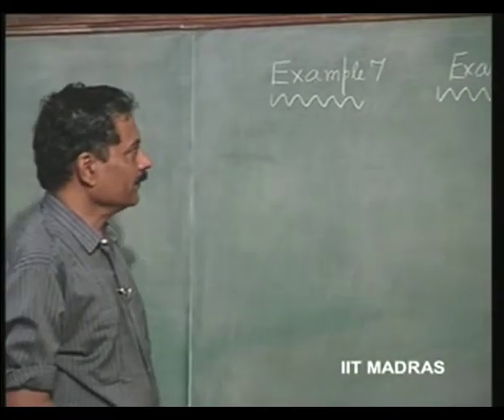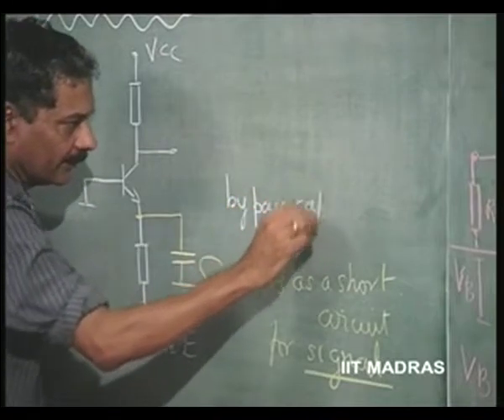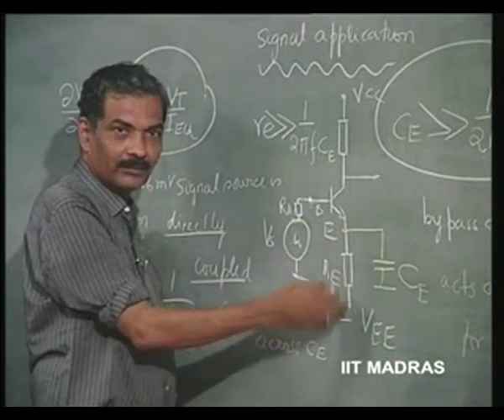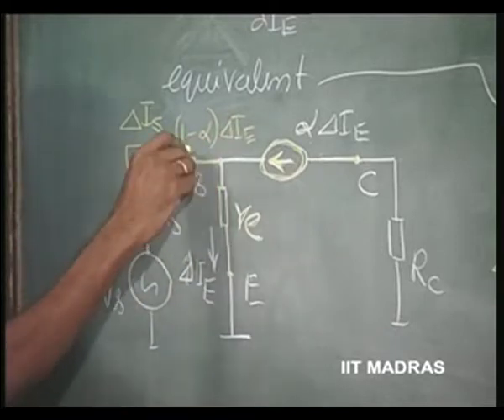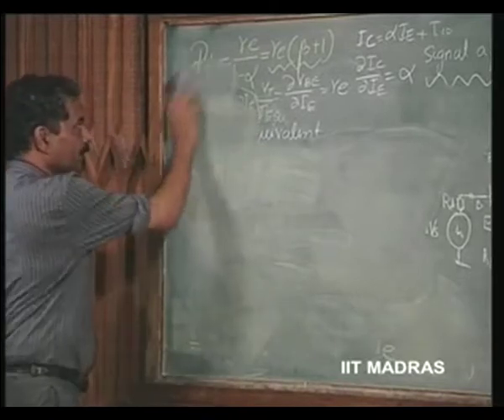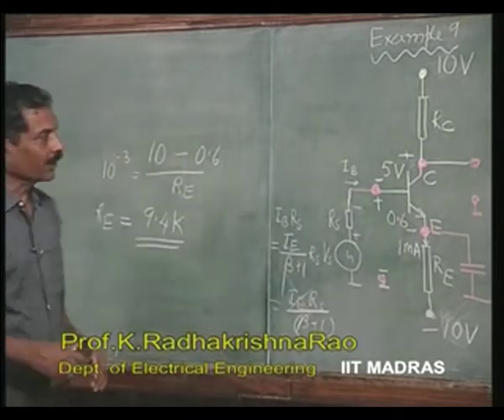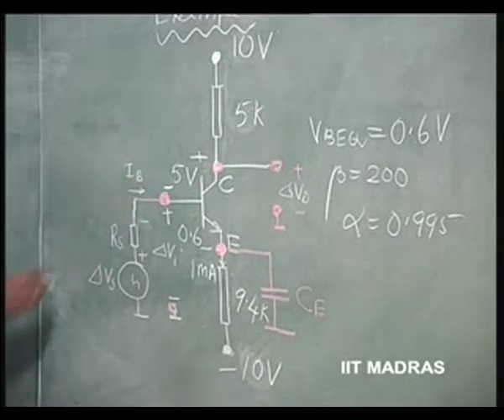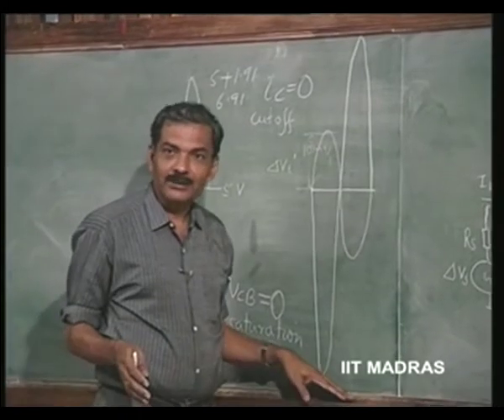Stable Way of Biasing